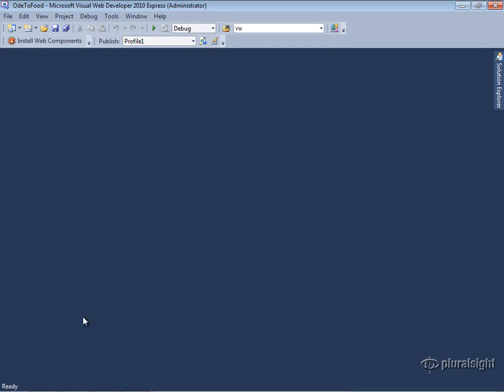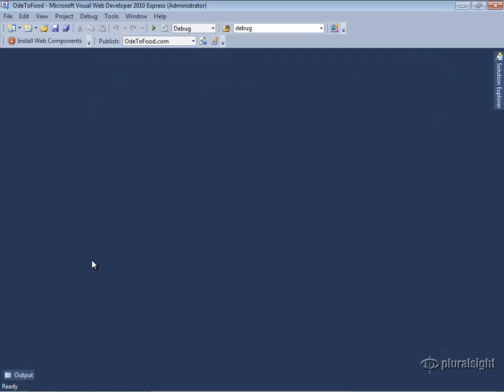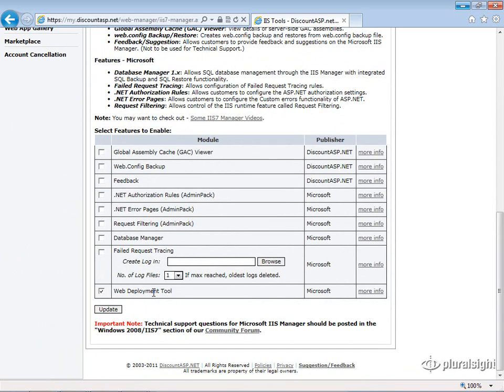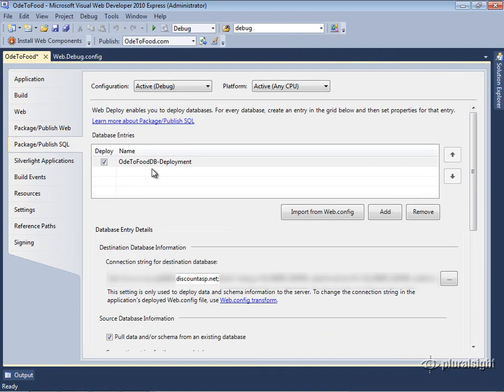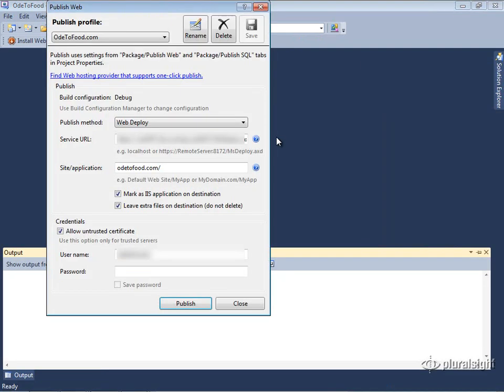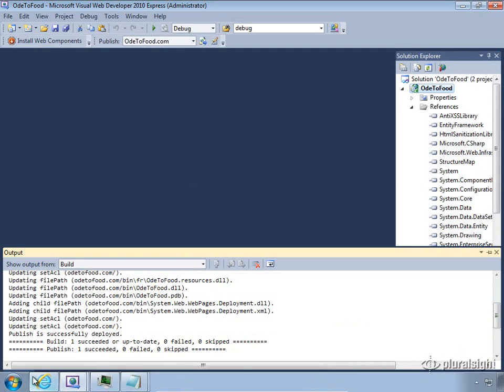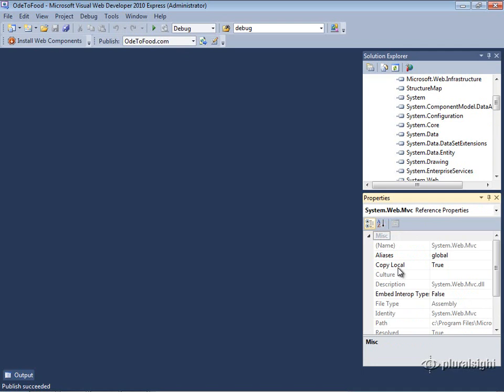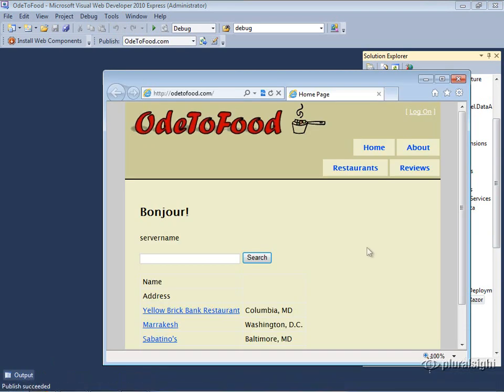Deployment 7] Going Live